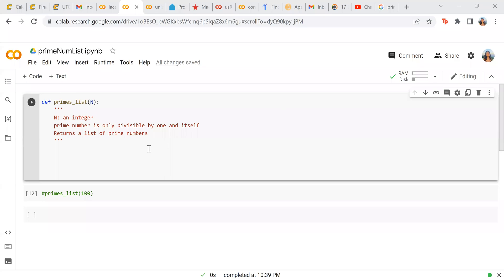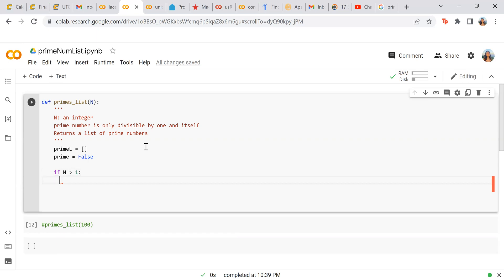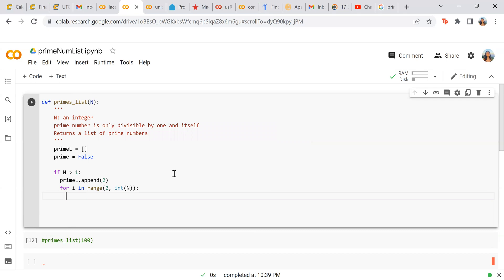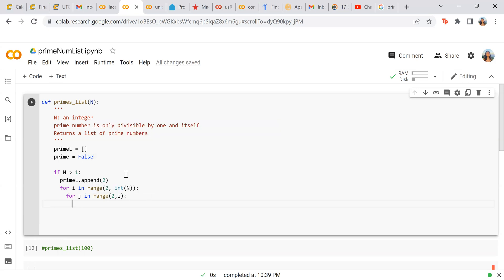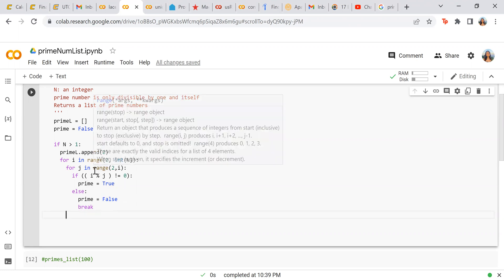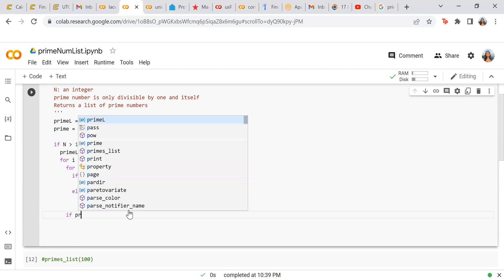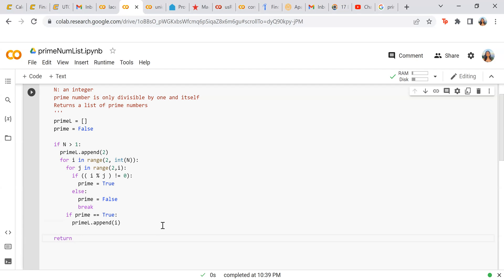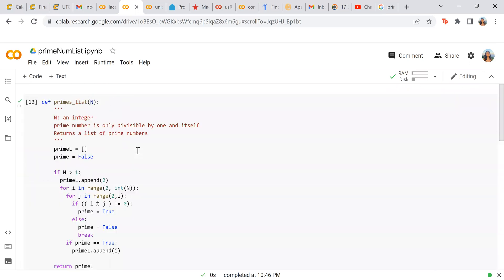Python- Function that returns a list of prime numbers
Write a Python function that creates and returns a list of prime numbers between 2 and N, inclusive,
sorted in increasing order. A prime number is a number that is divisible only by 1 and itself. This function
takes in an integer and returns a list of integers.